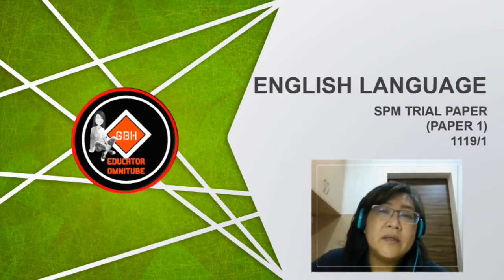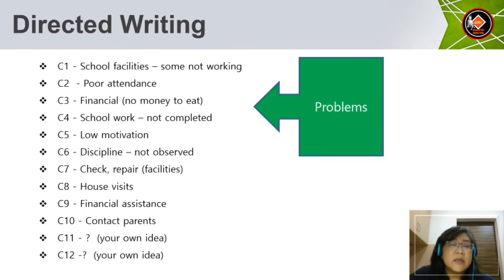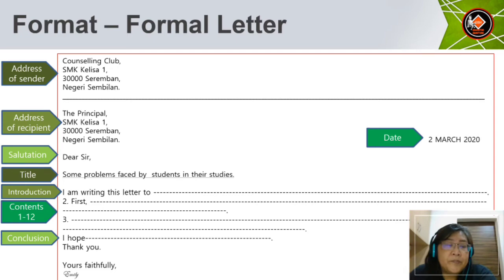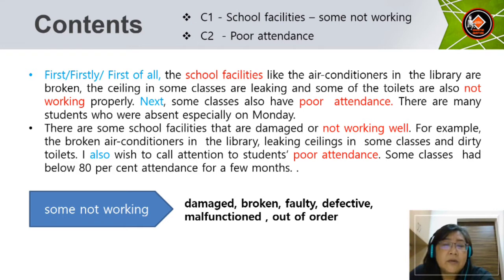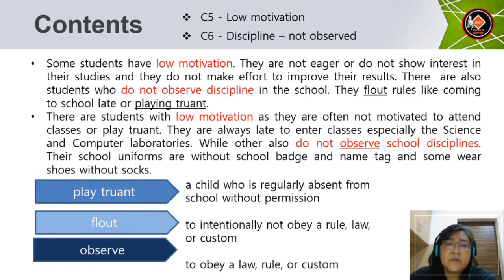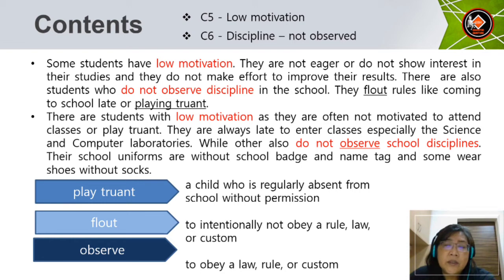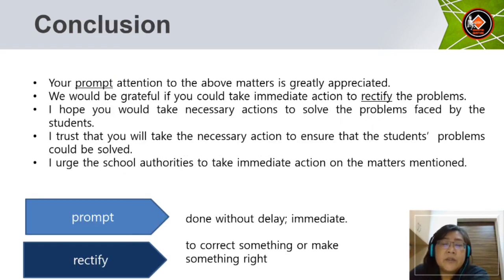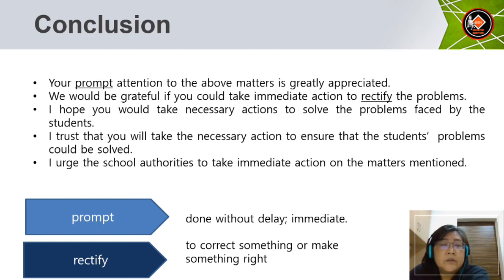English - SPM Trial Paper 1,Year 2020 (Johor)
This is a lesson on how to answer Directed Writing question which is the first section , Section A in English SPM Paper 1 (1119/1). The question is from the Trial Paper from Mersing, Johor. There are discussion on the proper format for formal letter and the  suitable elaboration for each content point. Hopefully, SPM candidates will benefit from this lesson. Best of luck.